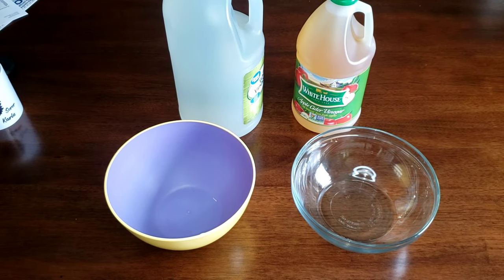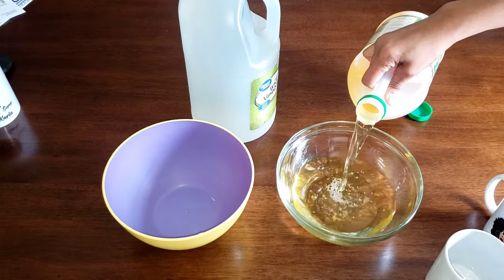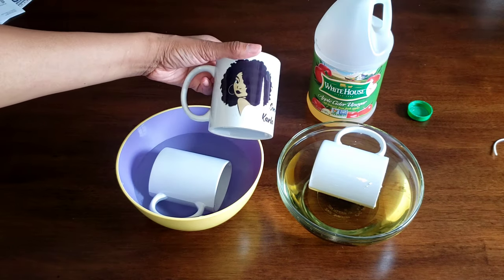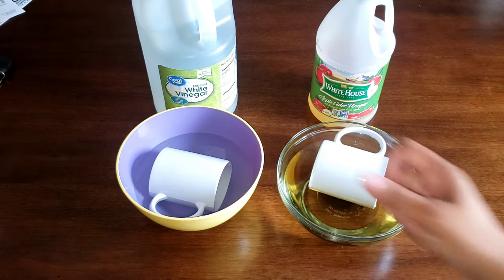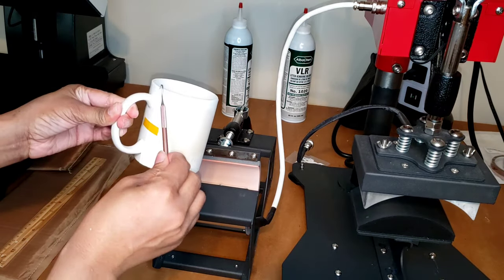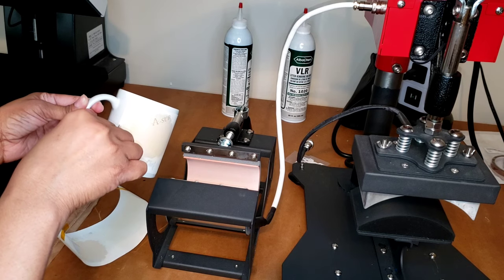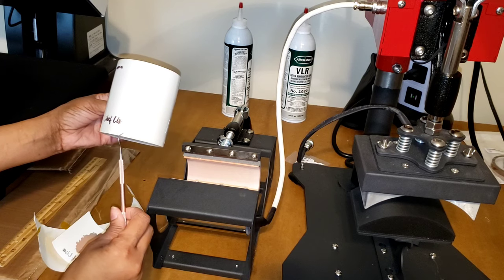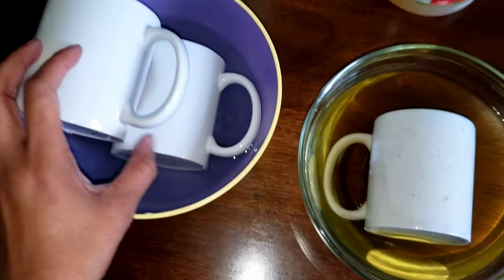How To Remove Sublimation Ink! Don't Throw Your Mugs AWAY!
Today I will be showing you how to remove sublimation ink from mugs and not waste them.  No need to throw them away.  Fix Your mistakes!  This method works.

This process should work on other items such as tumblers, wine steins etc!